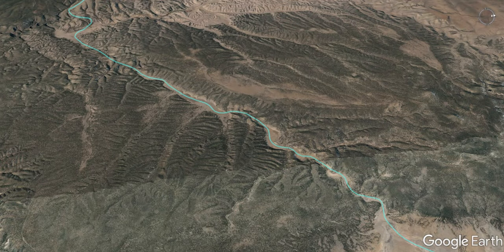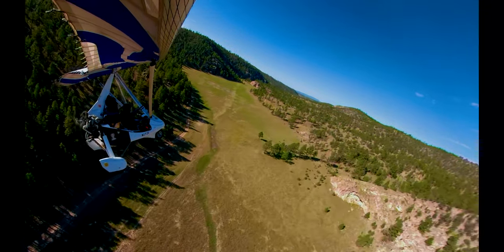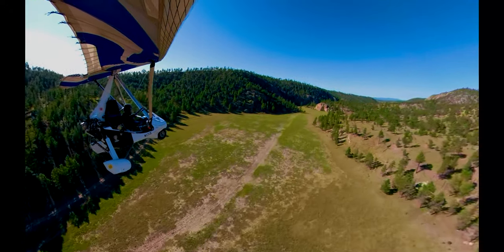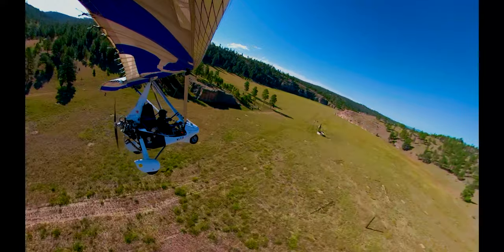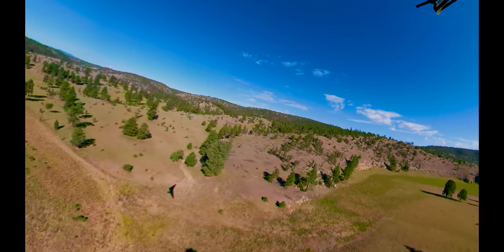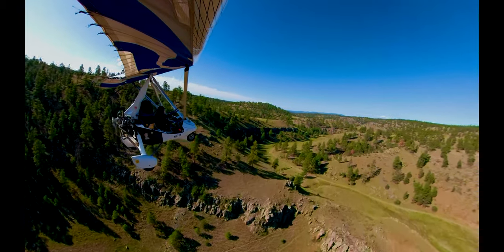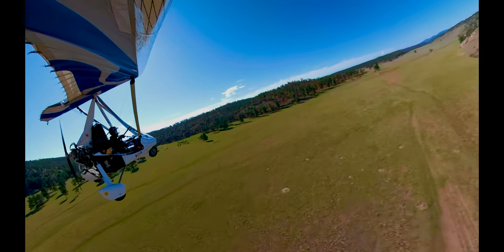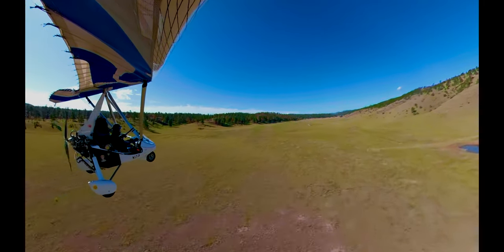Corduroy Canyon, narrated 4K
My favorite way to enter the eastern side of the Gila from the north is via Corduroy Canyon.   It is a shallow, scenic canyon that starts at the south end of a basin near Adobe Ranch Private Airstrip (NM37).   The first 7 miles are mostly clear flat terrain, with a couple bottlenecks of trees or hairpin meandering curves to watch out for and climb up and over.  The last part of the canyon becomes narrow and impassable before joining the East Fork of the Gila River near Beaverhead Station.